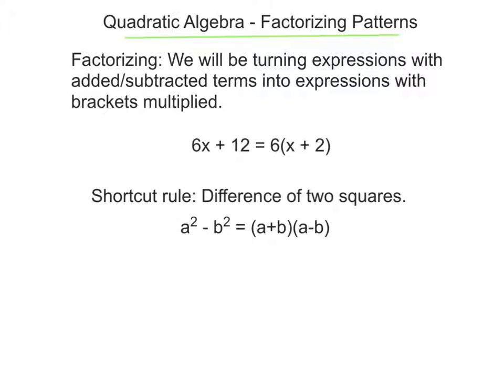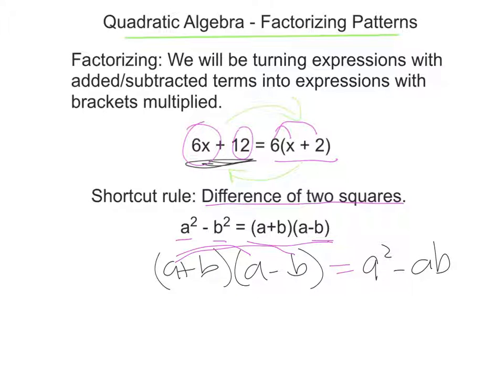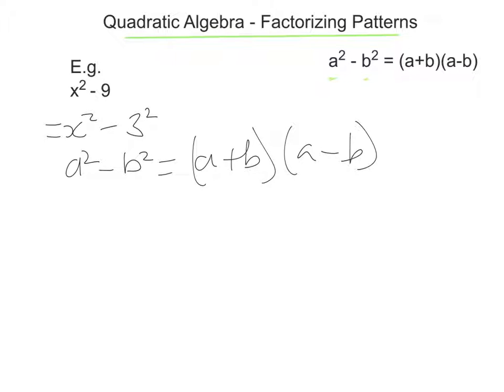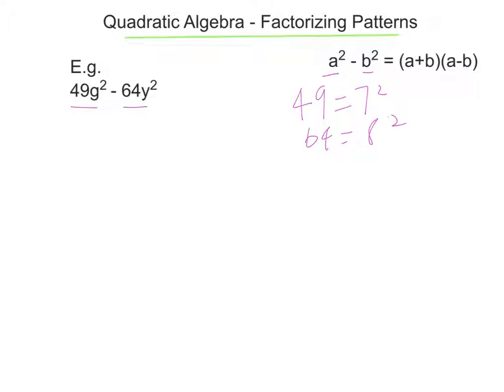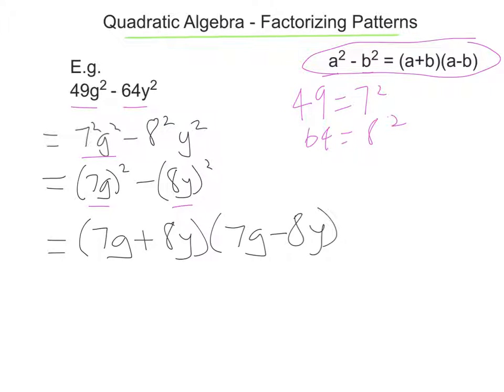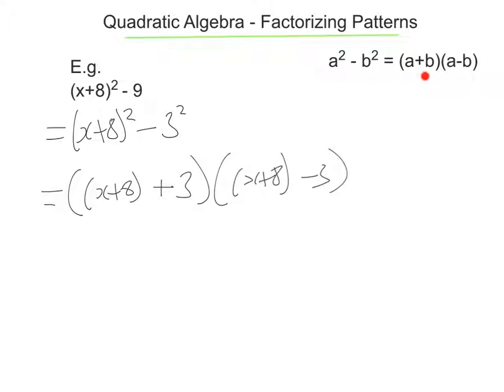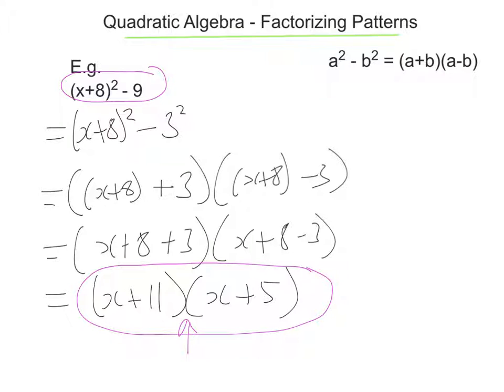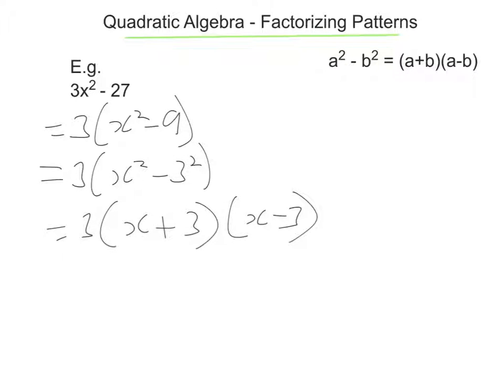16.2 Quadratic Algebra - factorizing Patterns Part 1